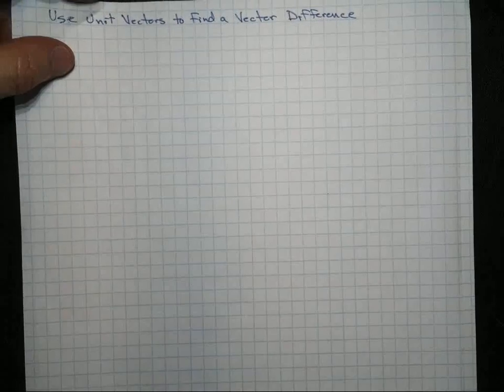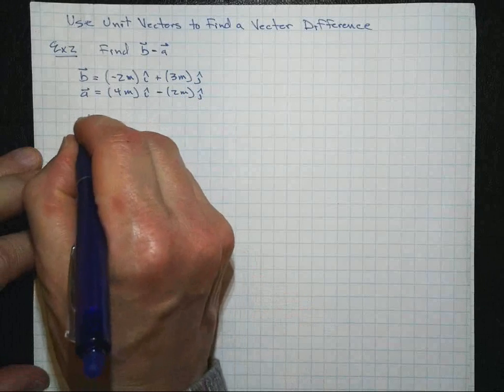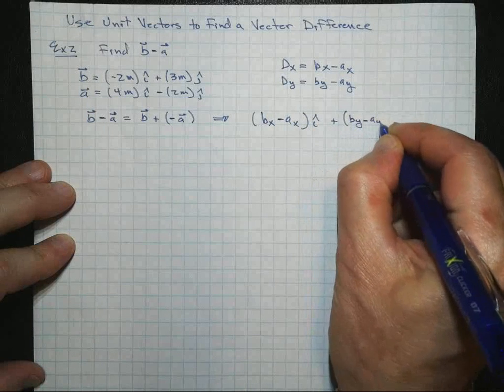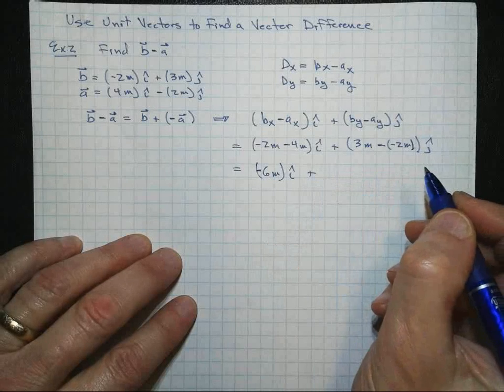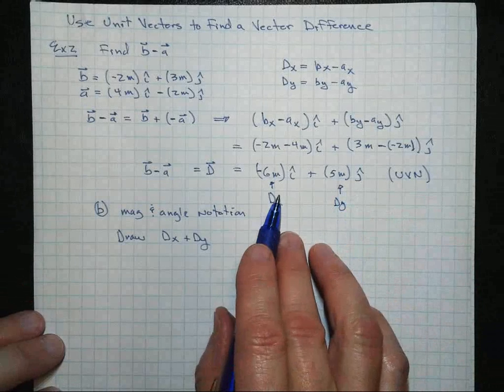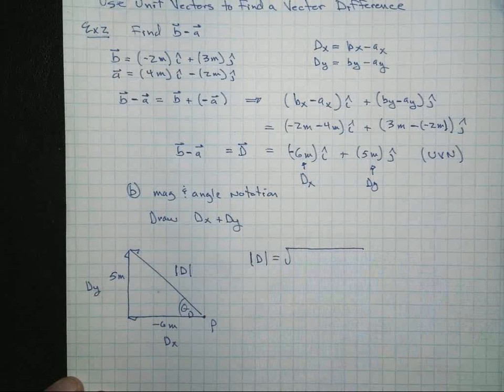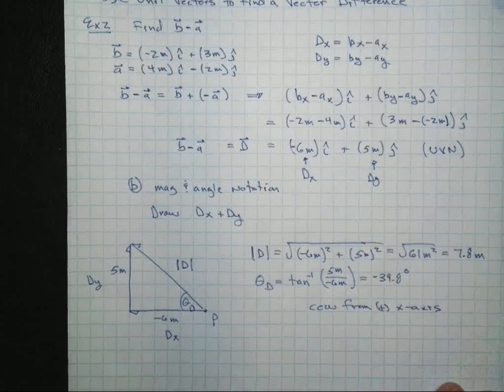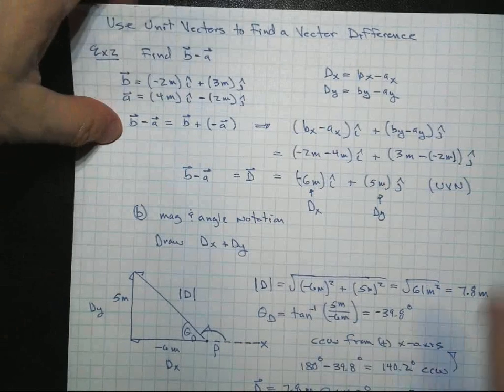Unit Vectors Subtraction Ex 2